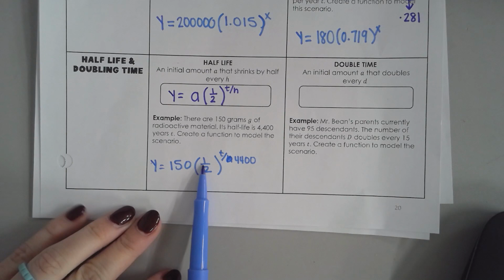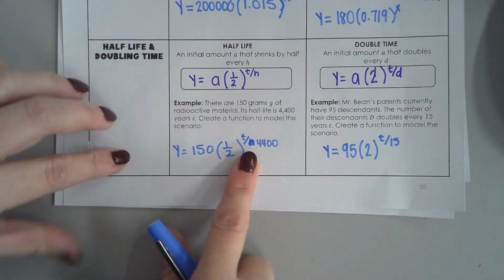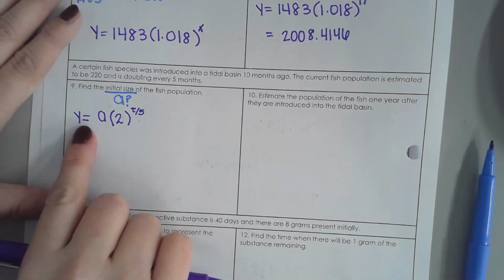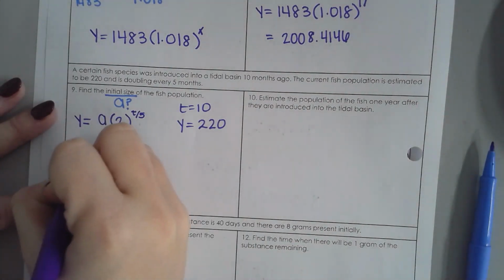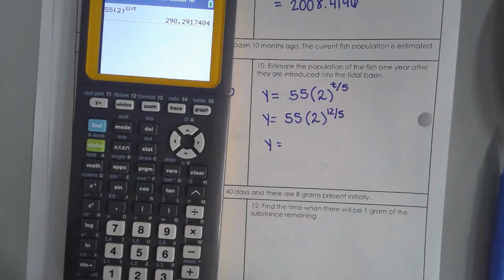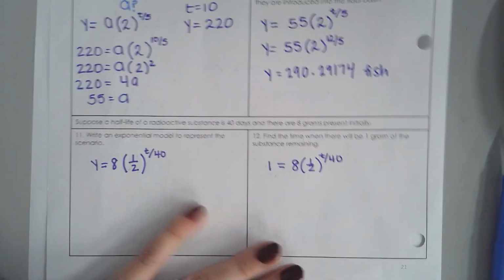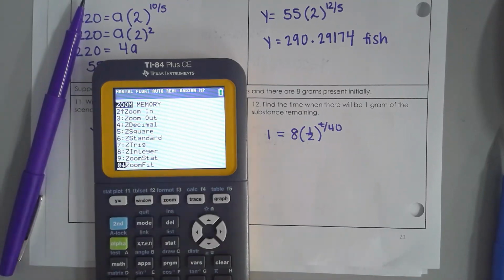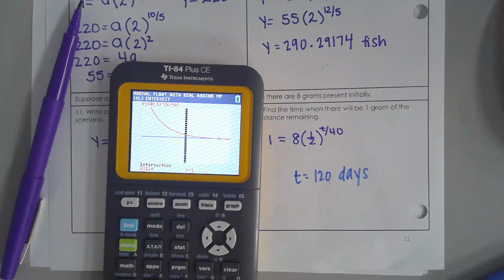AP Precalculus 2.5 - Exponential Function Context & Data Modeling (Part 2)